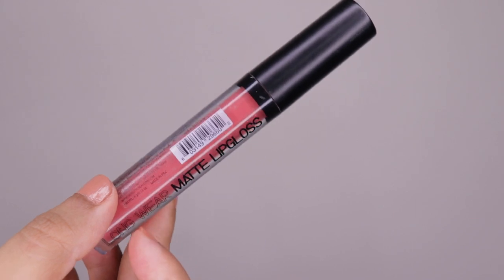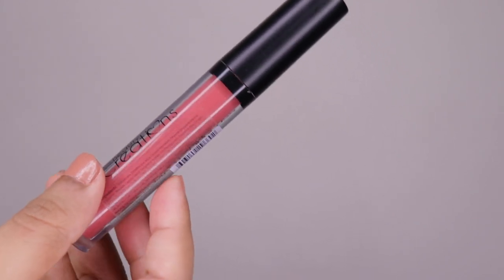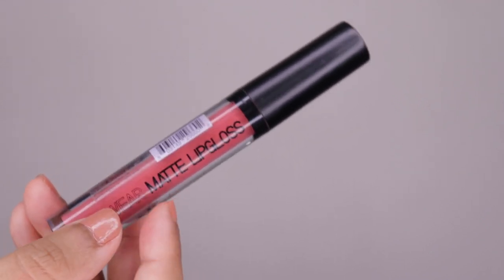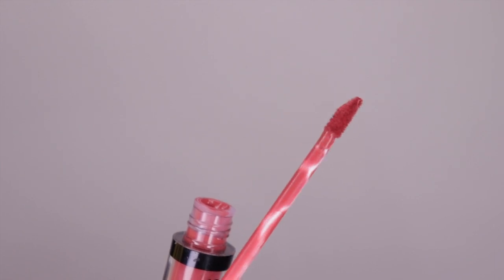Beauty Creations Long Wear Matte Lip Gloss Swatch & Review || 13 Days of Liquid Lipstick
Hey Guys,

Welcome to Day 9 of 13 Days of Liquid Lipstick Series and today I have reviewed and swatched the Beauty Creations Long Wear Matte Lip Gloss.

Lip Swatch starts at 01:21

Products Reviewed:

19 - Dare Me
31 - Forever Mine
33 - Lovely
40 - Naked
43 - Pleasure
48 - Malevolent

Music 🎵🎵🎵
LAKEY INSPIRED - Better Days